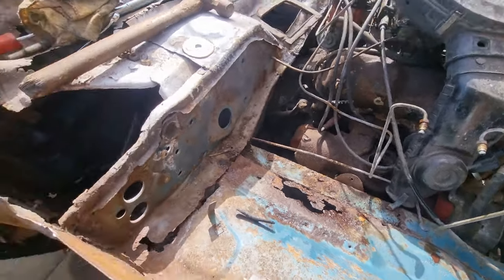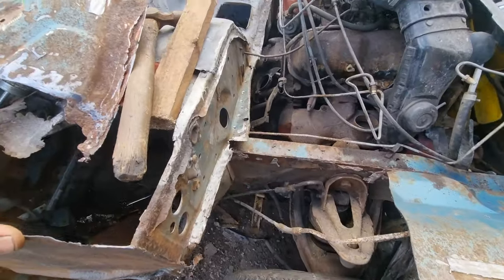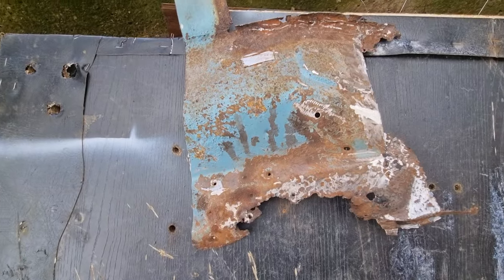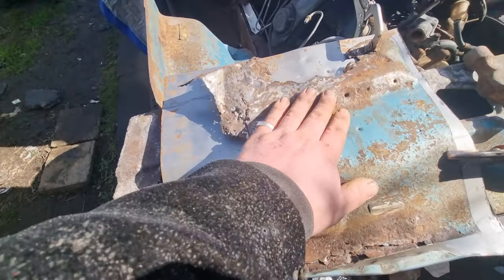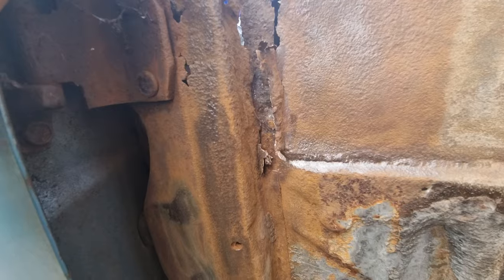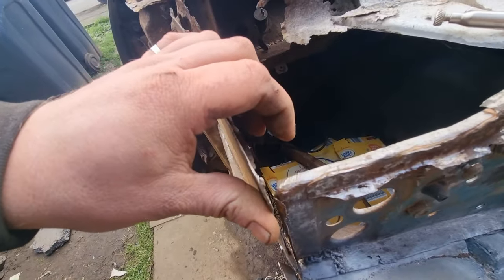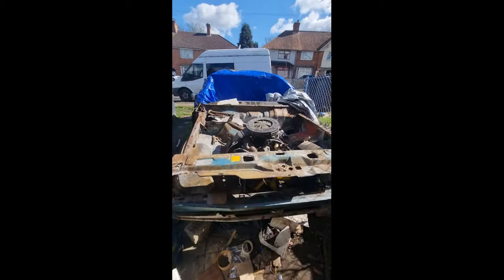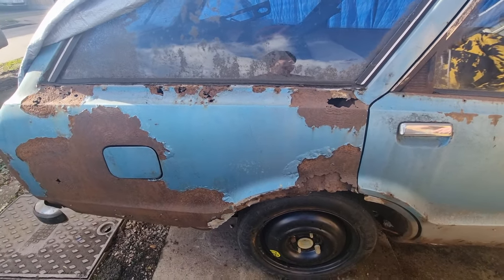Cortina Mk4 Ghia 2.3 V6 Restoration || Wheel Tub Repair + Set Back (P13)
In today's video you will watch me do a wheel tub repair and find out about my set back on my Cortina Mk4 Ghia estate.